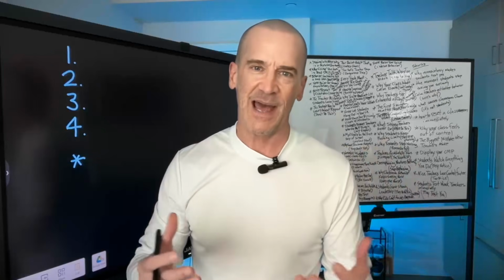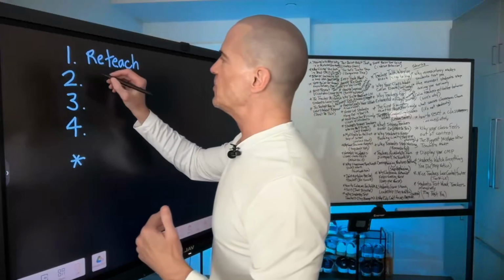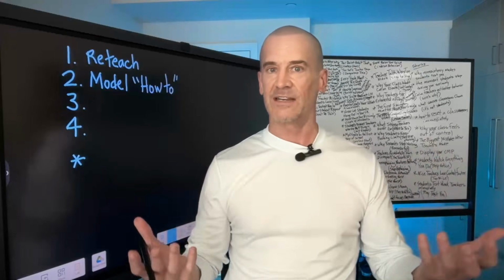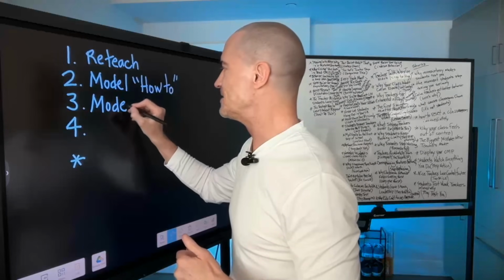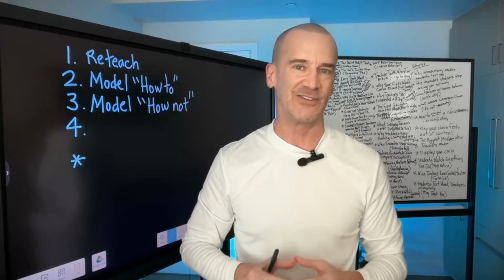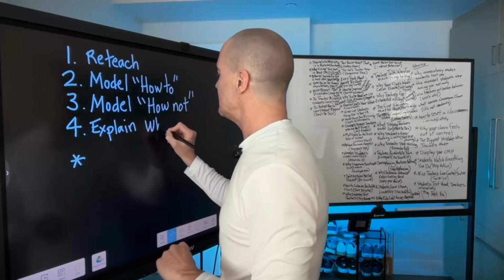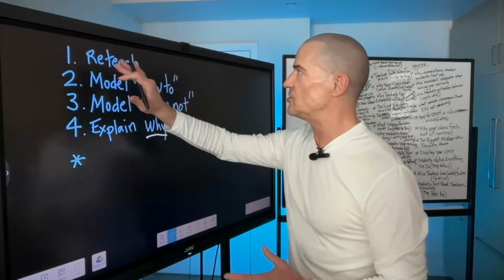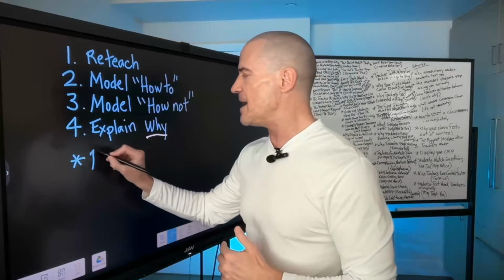How to Stop Students Breaking the Same Rule Again and Again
Learn how to stop students from breaking the same classroom rule again and again.

For more classroom management tips, strategies, and solutions - as well as our bestselling books and guides